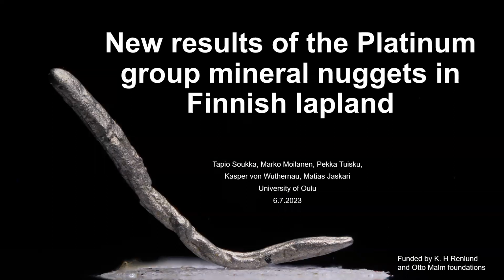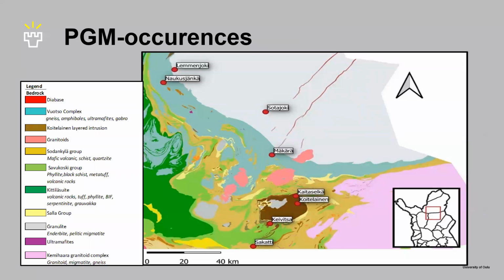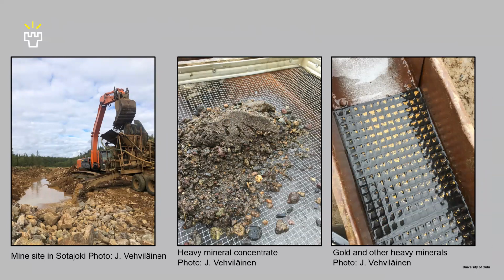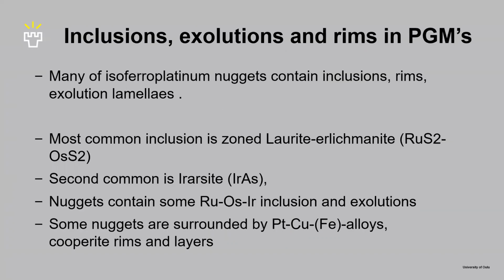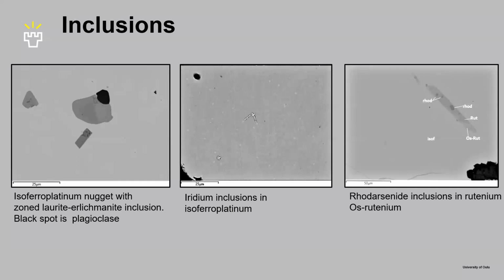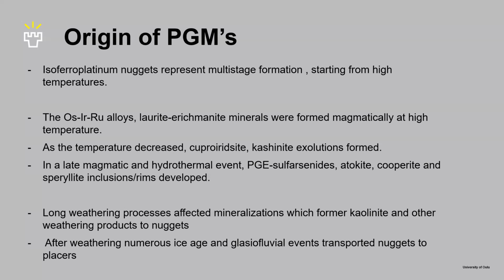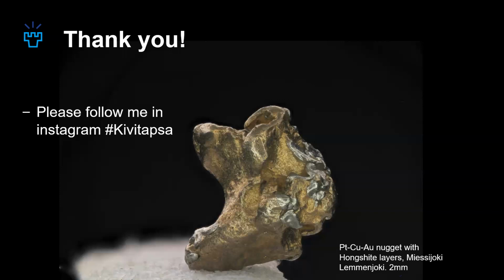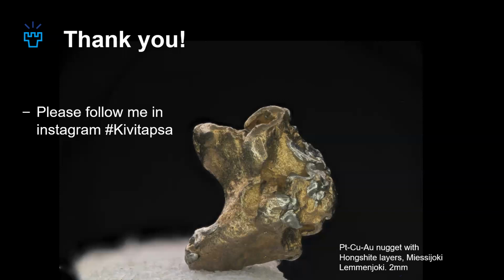Tapio Soukka. New results of the Platinum group mineral nuggets inFinnish lapland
New results of the Platinum group mineral nuggets in Finnish lapland

Tapio Soukka, Marko Moilanen, Pekka Tuisku, Kasper von Wuthernau, Matias Jaskari